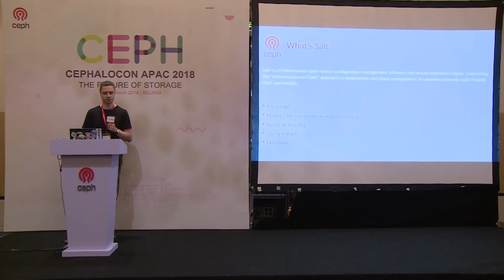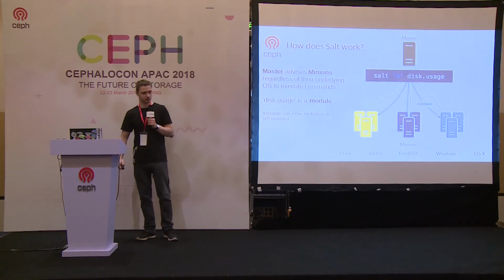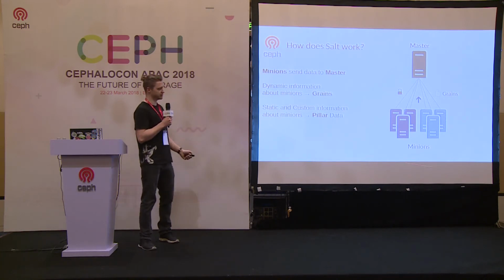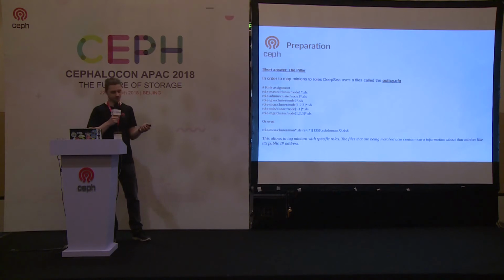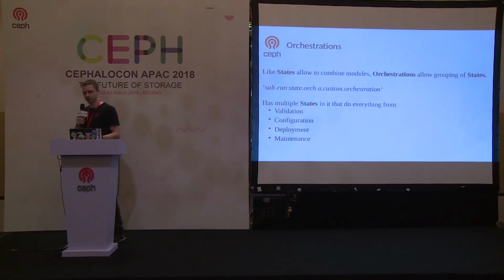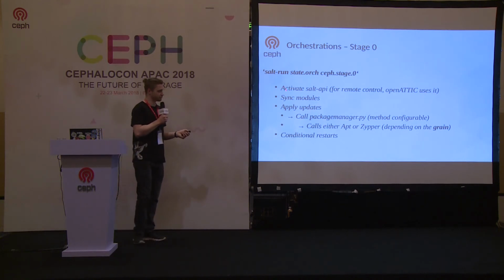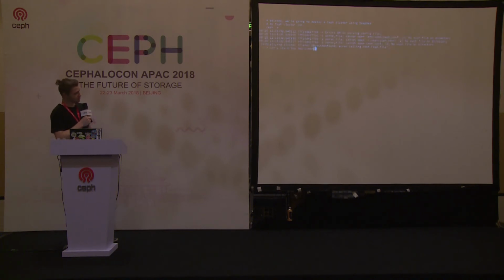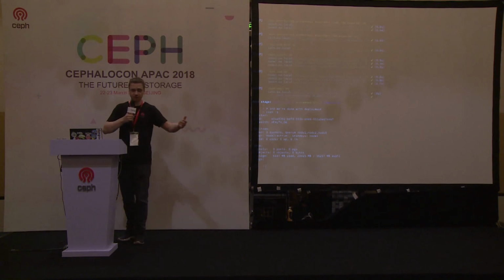DeepSea: Deployment and Management of Ceph with Salt - Joshua Schmid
Cephalocon APAC 2018
March 22-23, 2018 - Beijing, China
Joshua Schmid, SUSE Software Engineer